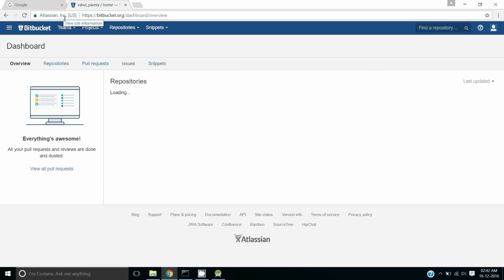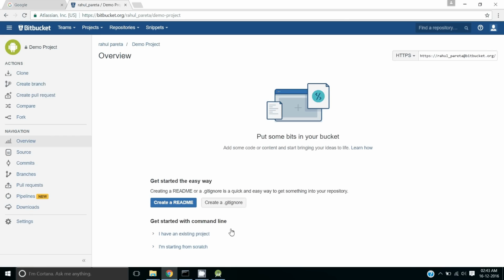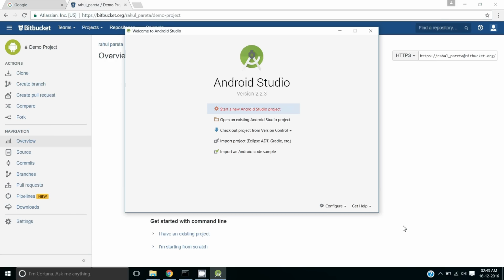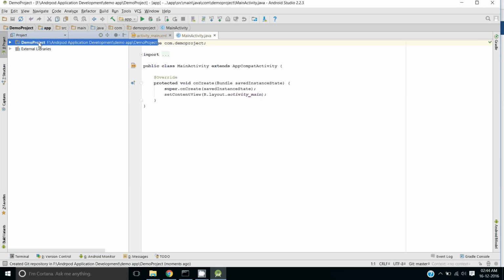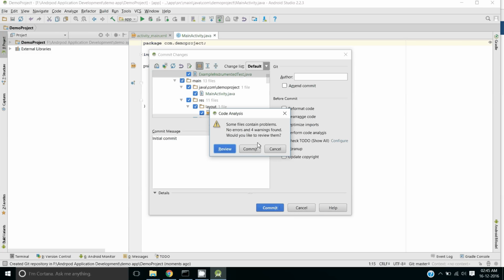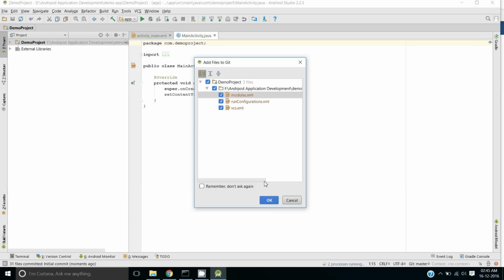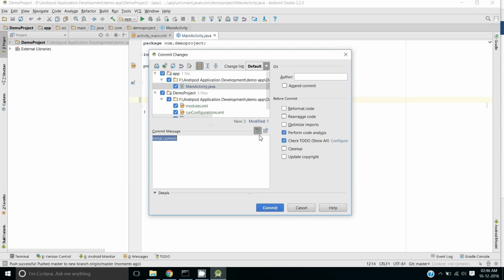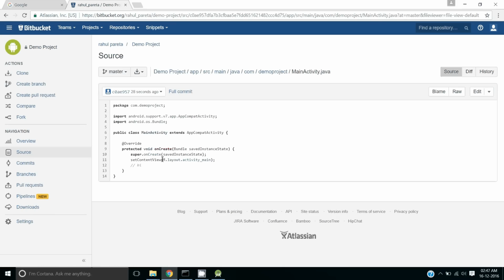Bitbucket Tutorial: How to Sync Android studio project with Bitbucket account.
This Video will explain you how to sync your android studio project with Bitbucket account. In this video you will see how to create Bitbucket repository, how to push your code to Bitbucket directly from android studio without any command or third party tool.